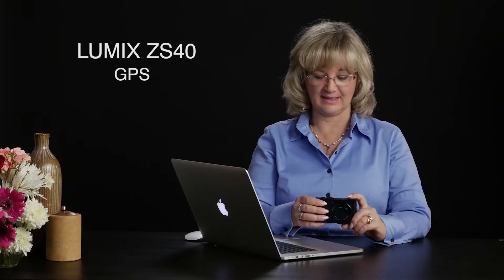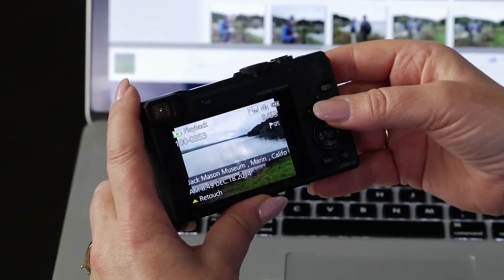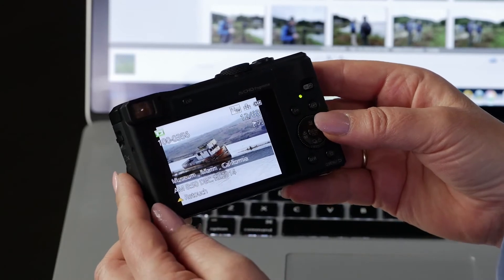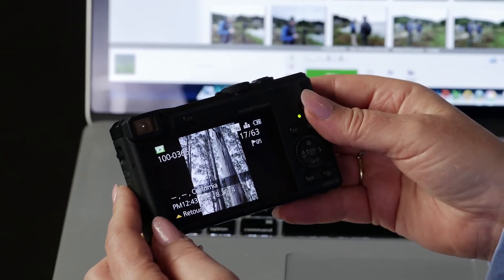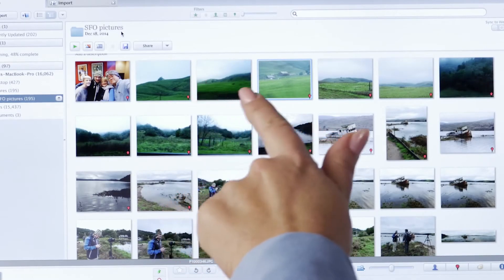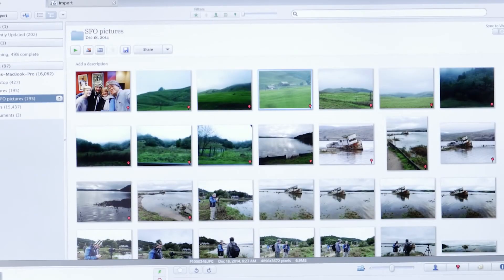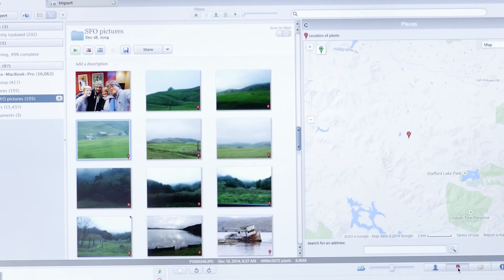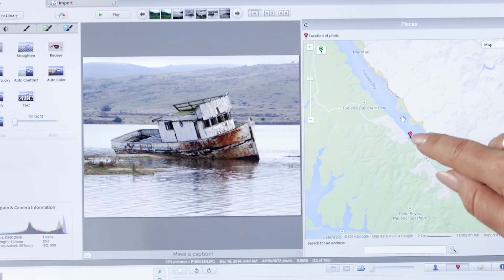Panasonic - LUMIX Point and Shoot - DMC-ZS40 - How to use the GPS function.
The GPS (Global Positioning System) in the DMC-ZS40 complies with GLONASS (Global Navigation Satellite System) to further enhance its detection accuracy for its increase number of satellites.  The GPS function allows you to tag your images and video. When viewed in a program such as Picasa by Google, you can see the location on a map.  In this video we will show you how to use the GPS tag functions.